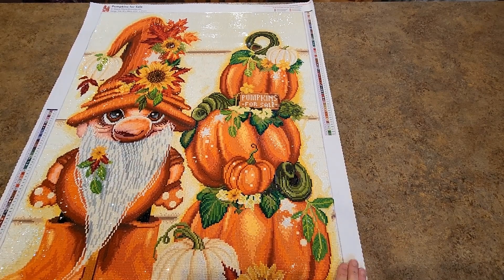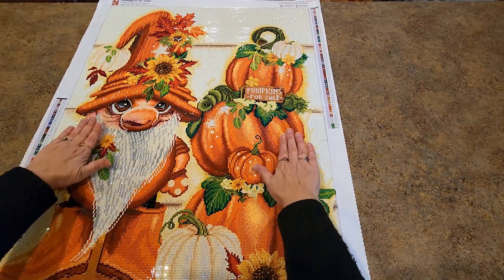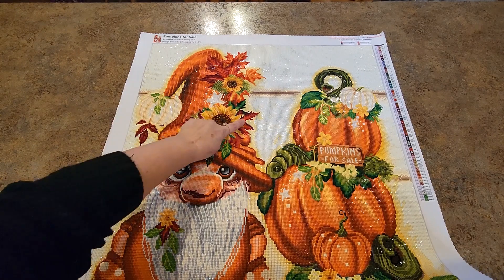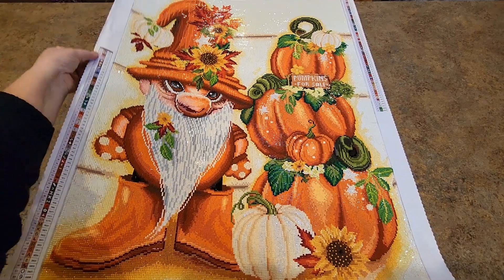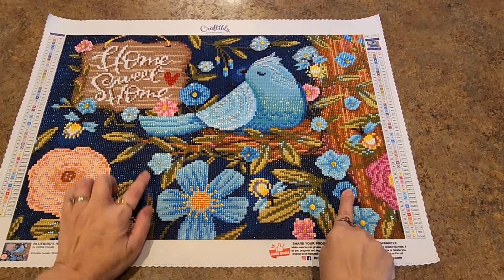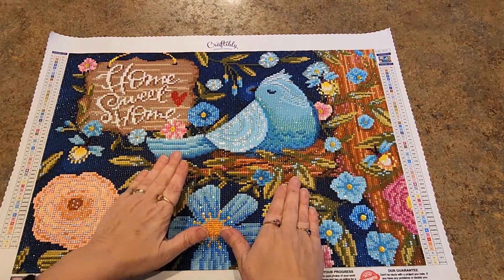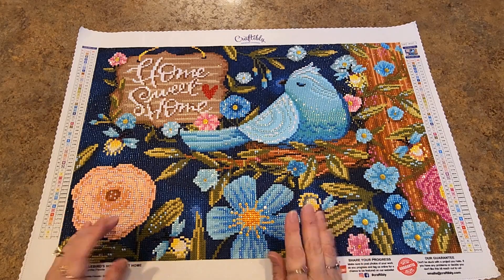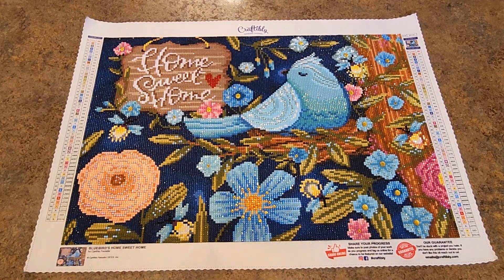My February Finishes